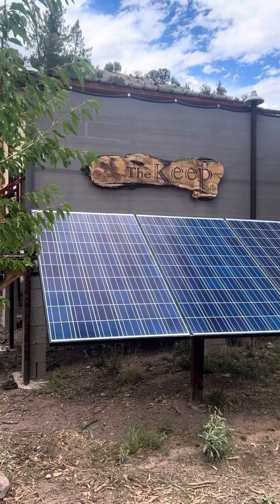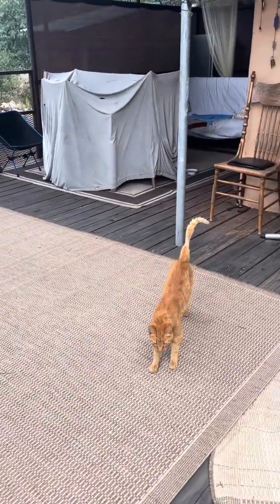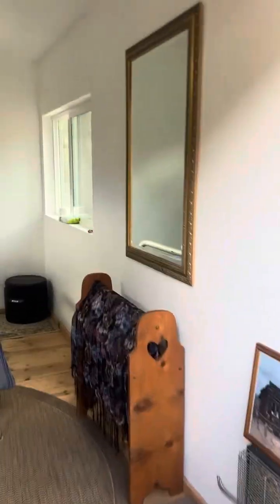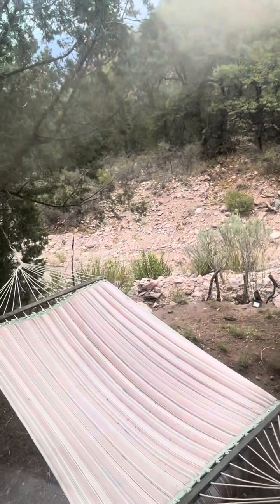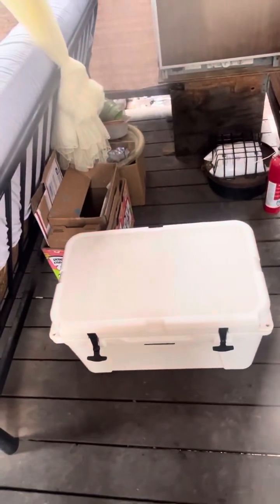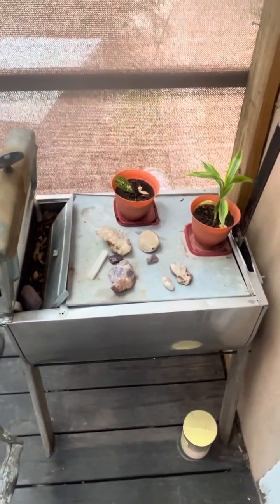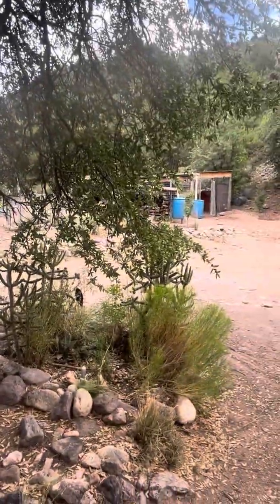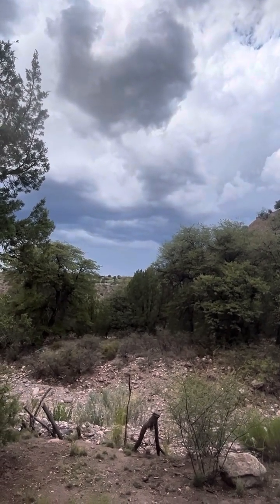Tour of my Home